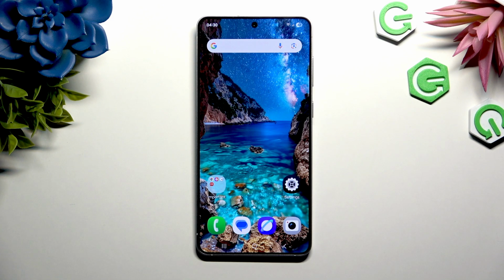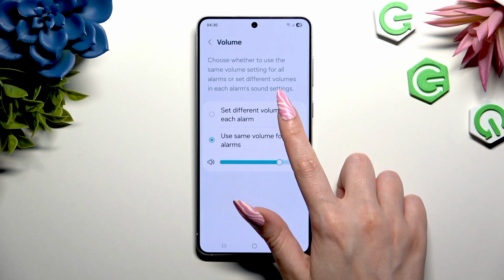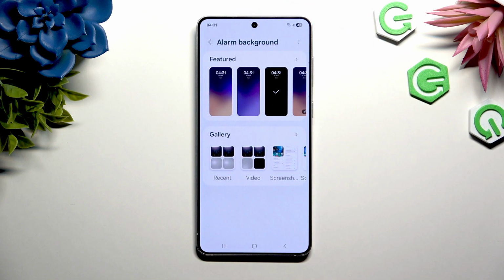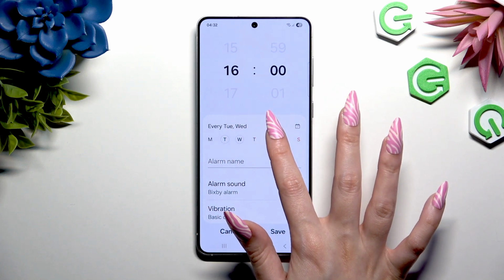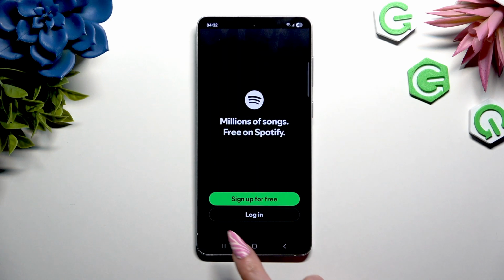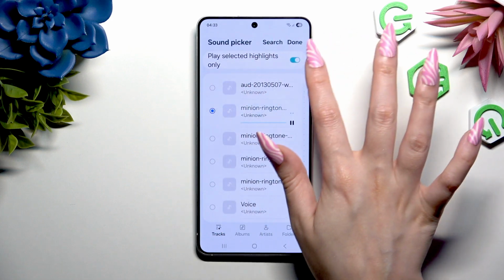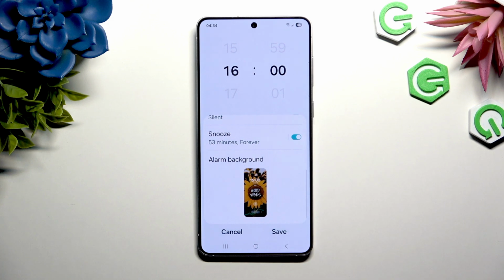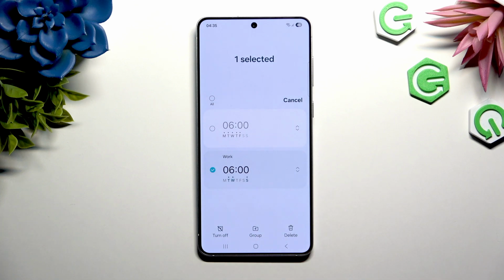SAMSUNG Galaxy S25 Edge – How to Set Up Alarm Clock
Learn how to set up an alarm clock on your SAMSUNG Galaxy S25 Edge with this easy, step-by-step guide. In this video, you'll discover how to use the built-in Clock app to create, customize, and manage alarms on your Galaxy S25 Edge. We cover everything from adjusting alarm volume and choosing custom backgrounds to setting alarm sounds, vibration patterns, and snooze options. Whether you want to wake up to your favorite song, set different alarms for each day, or personalize your alarm notifications, this video will help you get the most out of your Samsung device. Perfect for new users or anyone looking to master alarm settings on the Galaxy S25 Edge.

How to set up an alarm clock on SAMSUNG Galaxy S25 Edge?
How to customize alarm sound and vibration on SAMSUNG Galaxy S25 Edge?
Where are alarm settings in the Clock app on SAMSUNG Galaxy S25 Edge?

0:00 Open Clock app and access alarm
0:24 Adjust alarm settings (volume, background, notifications)
1:00 Create a new alarm and set time/days
1:44 Customize alarm sound, ringtone, and music
2:47 Set vibration and snooze options
3:29 Change alarm background for individual alarms
4:41 Save, edit, or delete alarms